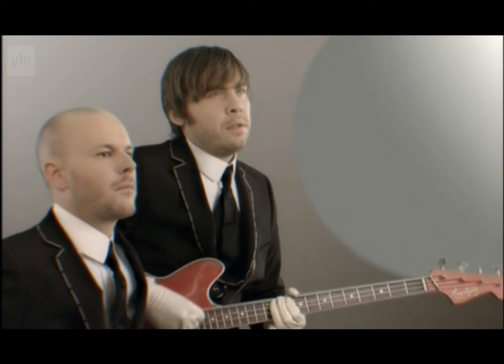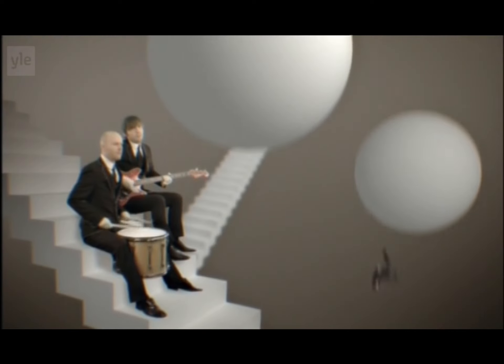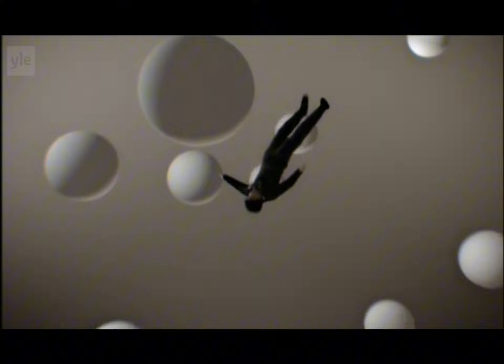Peter Bjorn and John - Objects of My Affection (2006)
I remember when, when I first moved here,
A long time ago,
'cause I heard some song I used to hear back then,
A lone time ago.
I remember when, even further back,
In another town,
'cause I saw something written I used to say back then,
Hard to comprehend

And the question is, was I more alive
Then than I am now?
I happily have to disagree;
I laugh more often now, I cry more often now,
I am more me.

But of cause some days, I just lie around
And hardly exist,
And can't tell apart what I'm eating
From my hand or my wrist.
'cause flesh is flesh, flesh as flesh as flesh,
The difference is thin.
But life has a certain ability or breathing new
Life into me,
So I breathe it in.
It says here we are, and we all are here,
And you still can make sense,
If you just show up and present an honest face,
Instead of that grin.

And the other day, this new friend of mine
Said something to me
"just because something starts differently,
Doesn't mean it's worth less."
And I soaked it in, how I soaked it in,
How I soaked it in
And just as to prove how right he was,
Then you came.
So I'm gonna give, yes I'm gonna give,
I'm gonna give you a try,